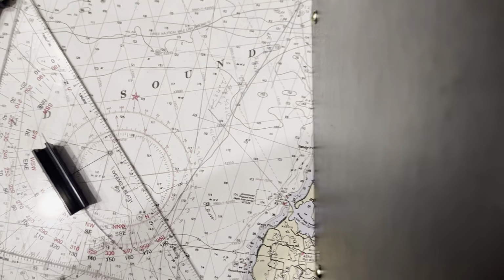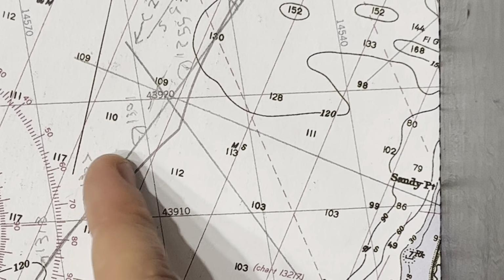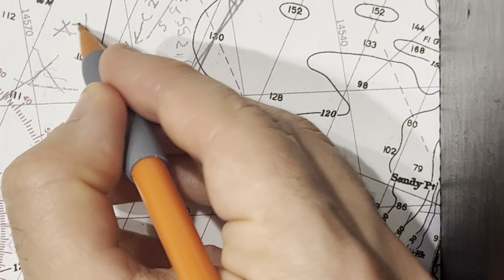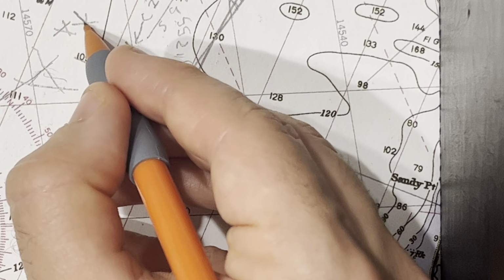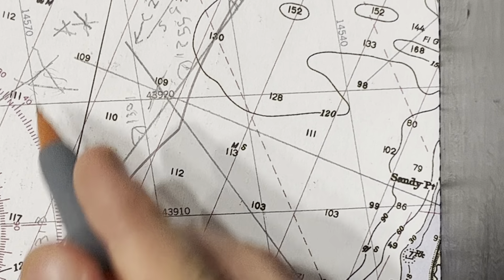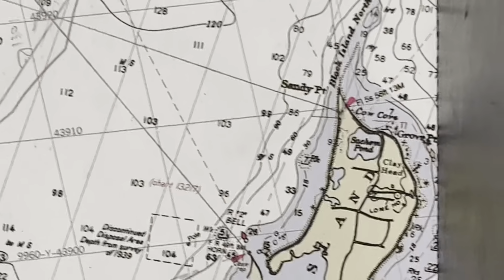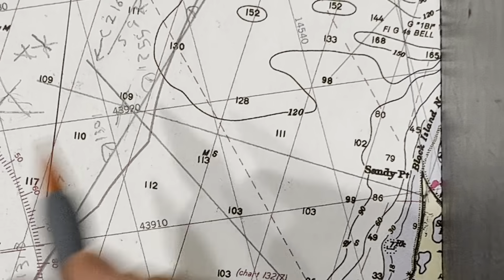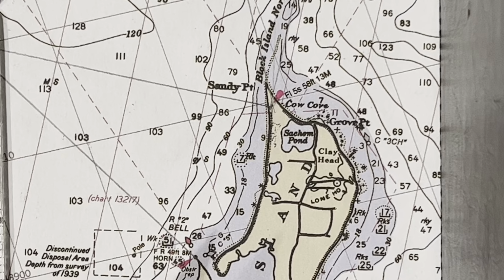8: Running through a short voyage